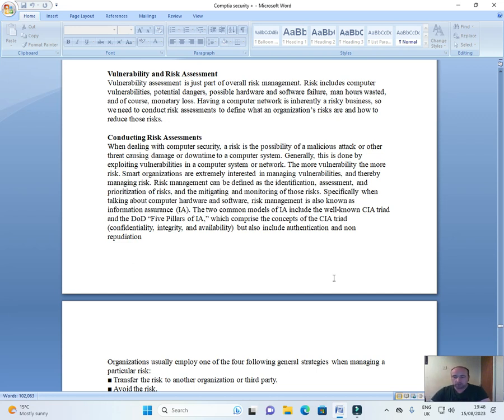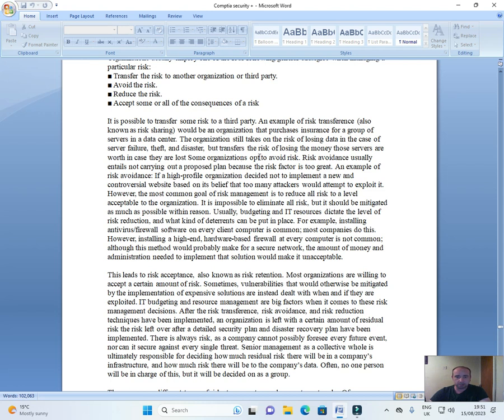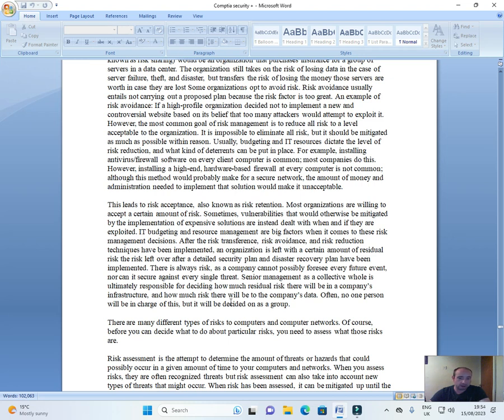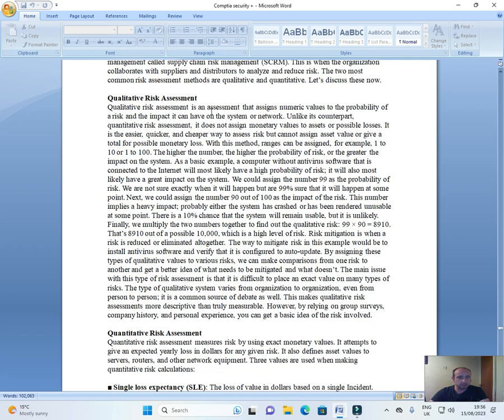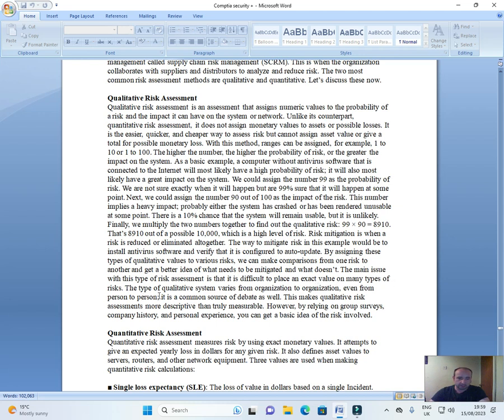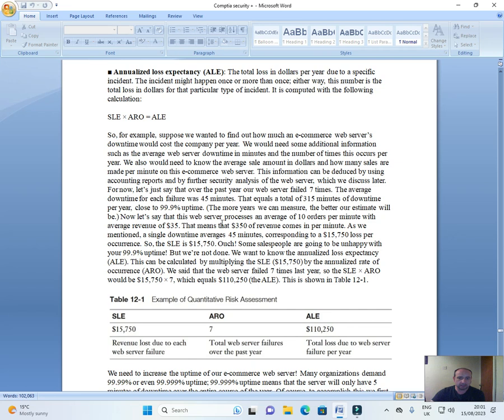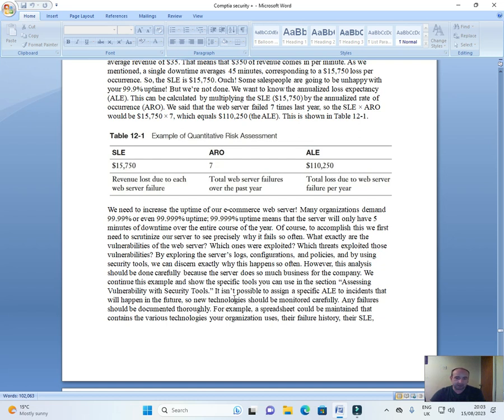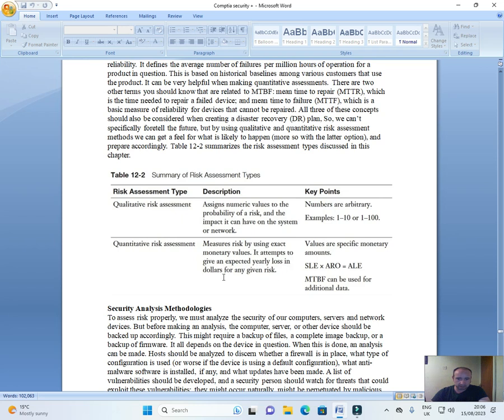Comptia security + part 45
Vulnerability and Risk Assessment
Conducting Risk Assessments
Singe Loss expectancy (SLE)
Annualized rate of occurrence (ARO)
Annualized loss expectancy (ALE)